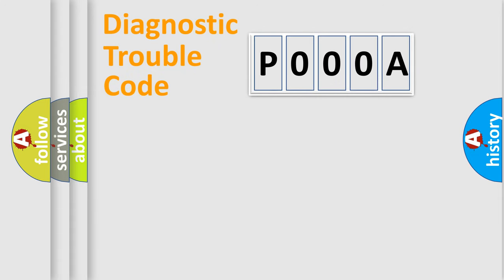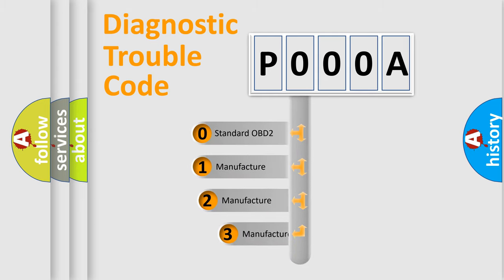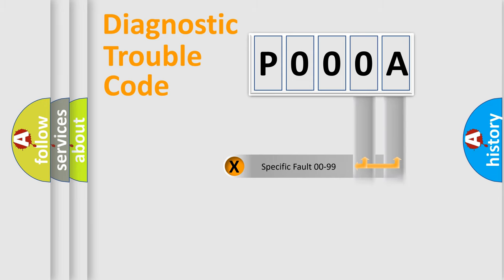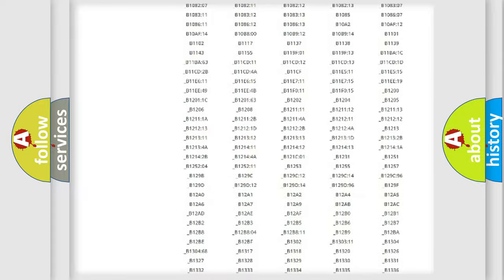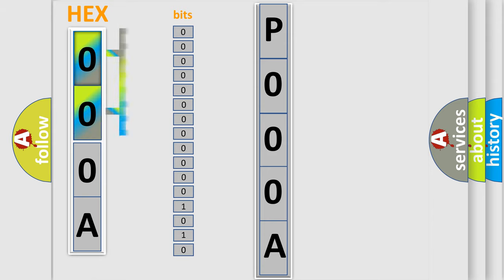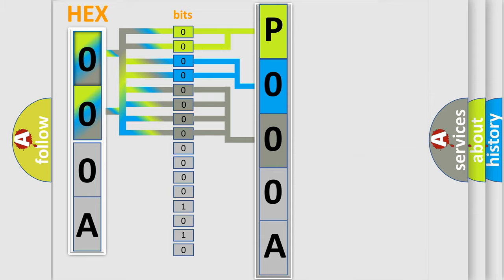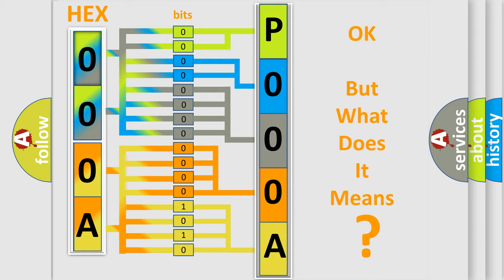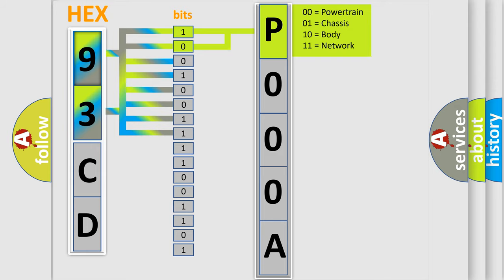DTC Saab P000A Short Explanation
Contents:
0:21 Basic DTC analysis according to OBD2 protocol standard.
1:48 Insight into programming
2:58 A diagnostically understandable description of the Diagnostic Trouble Code
3:05 Basic error definition

Make:
Saab
Code:
P000A
Definition:
LEFT FRONT TIRE PRESSURE TRIGGER MODULE PERFORMANCE
Description:
Continuously. The Wireless Ignition Node (WIN) will monitor the messages from each Tire Pressure Monitoring (TPM) Transponder over the LIN bus. If any of the messages are not received, or are received other than as expected, a DTC will set. When the condition is corrected, or is no longer detected, as acknowledged via a LIN bus message, the WIN will reset the appropriate TPM Transponder fault status
Cause:
INTERMITTENT PERFORMANCE DTCLEFT FRONT TIRE PRESSURE MONITORING (TPM) TRANSPONDERWIRELESS IGNITION NODE (WIN)